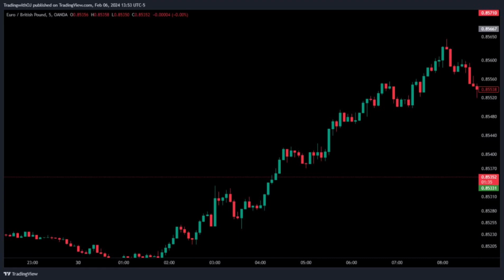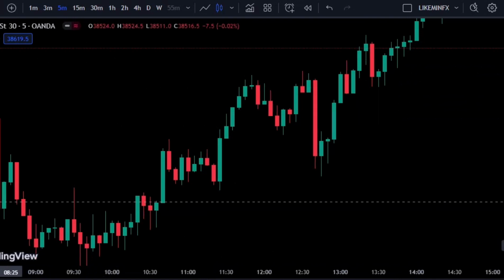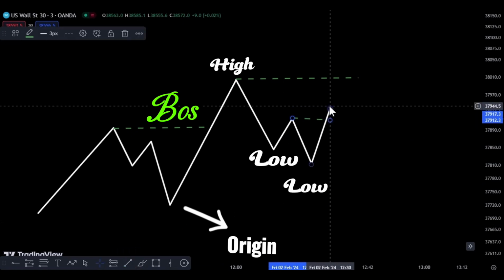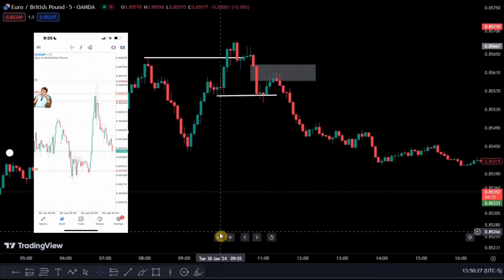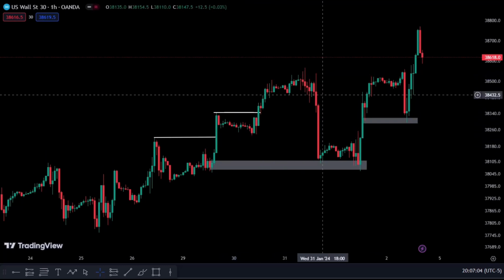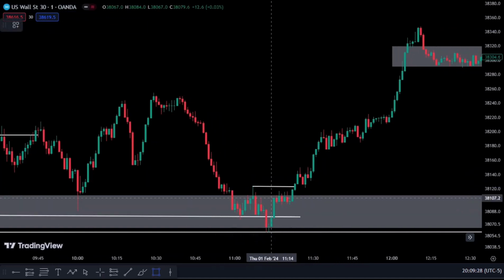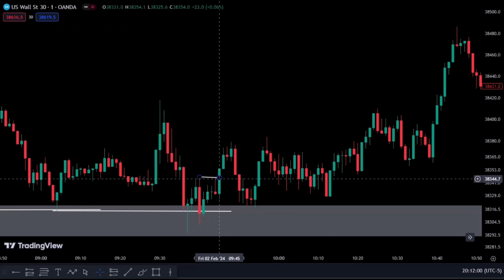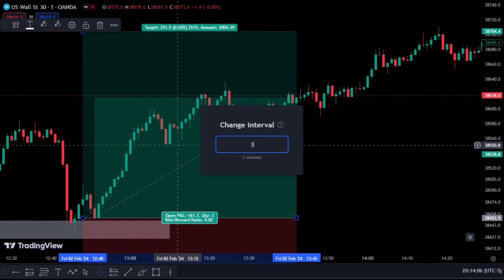The Only Advance Market Structure Strategy You Need In 2024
What is the best way to map market structure, find key levels, and identify the market direction in Forex, Crypto and Stock markets? In today’s video is going to be an advanced tutorial about the concepts of market structure in smart money trading. In this video, we will cover the fundamentals of bullish and bearish structures and explore level breakouts, trend reversals, and liquidity concepts.

ibl=34066&bk=TradingwithOj

SOCIALS